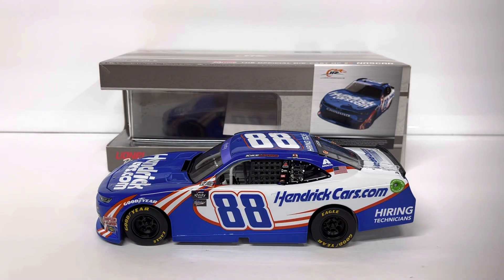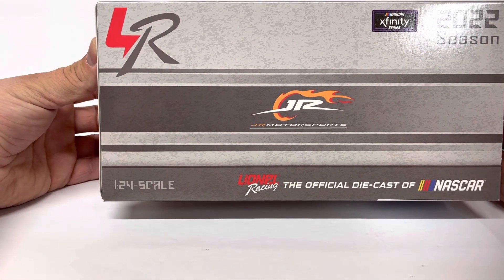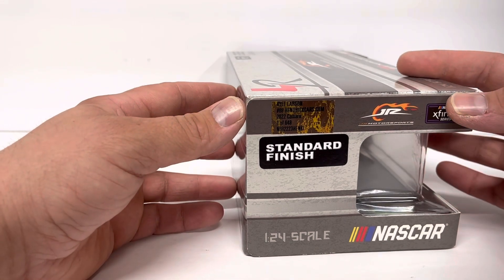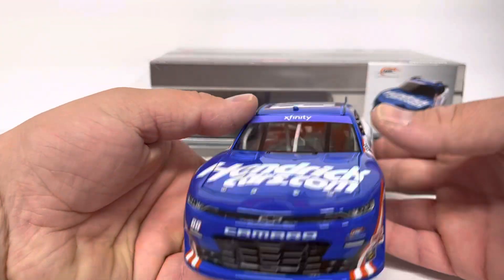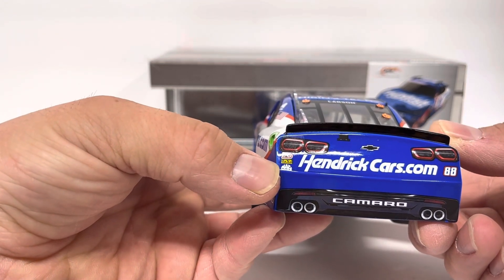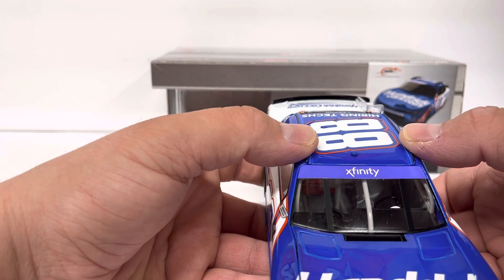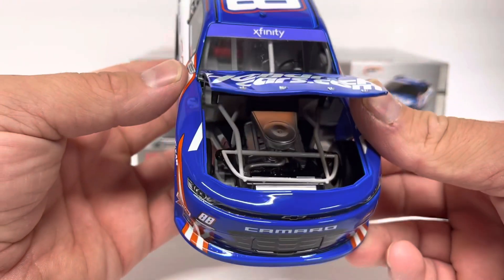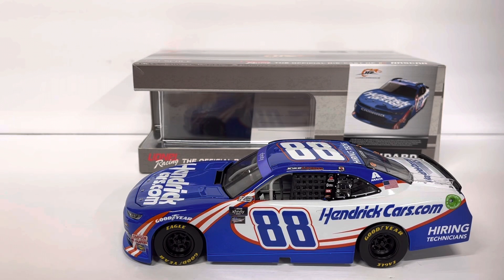Kyle Larson 2022 HendrickCars.com Xfinity 1/24 Nascar Diecast Review